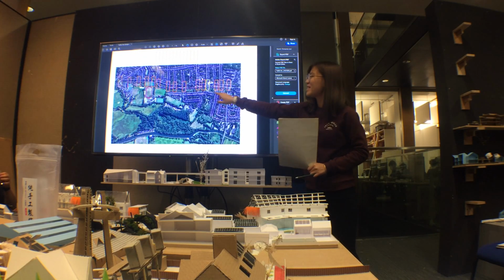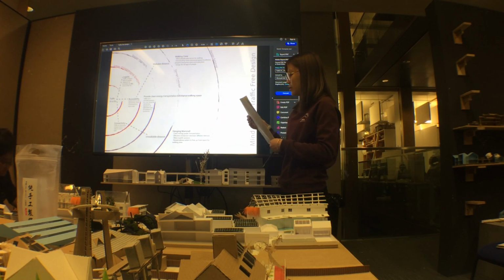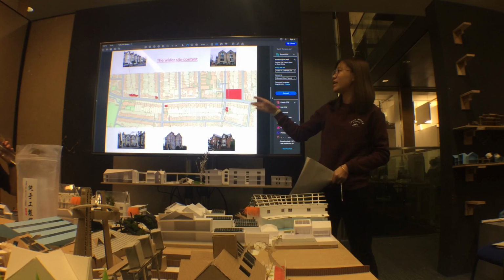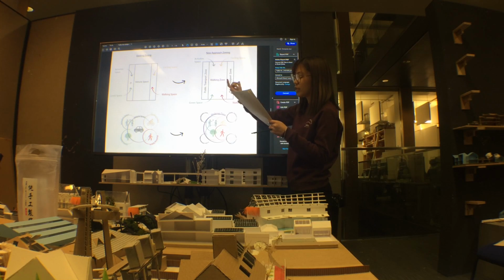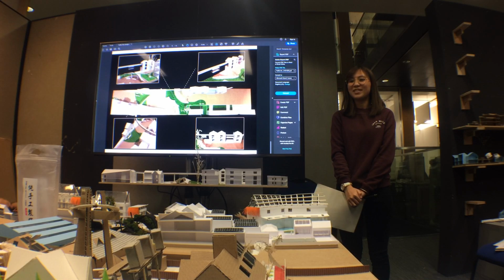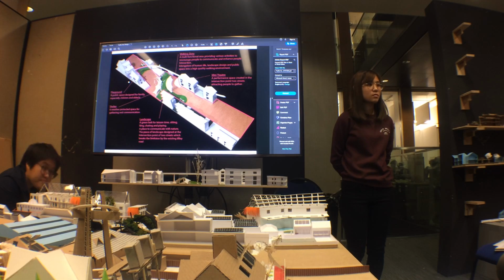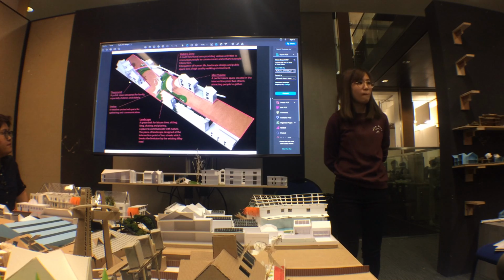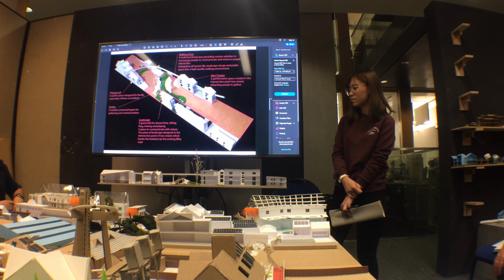DS1 - Architecture of Free Vehicle